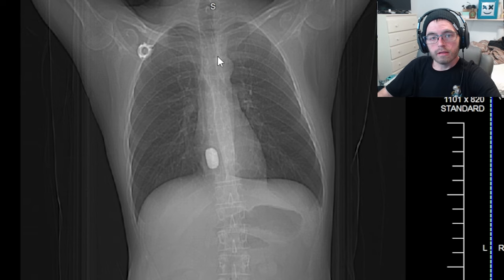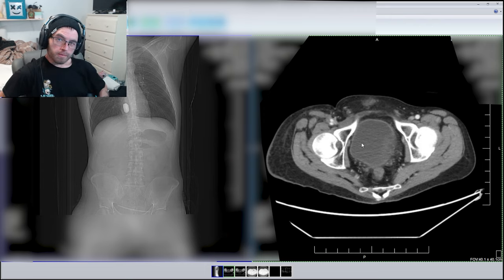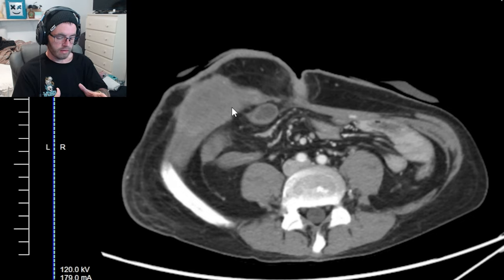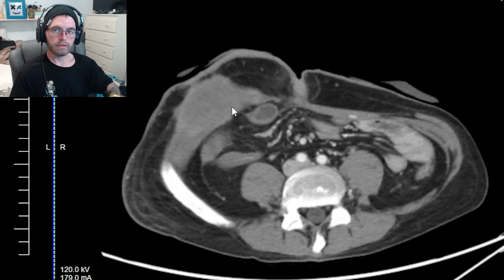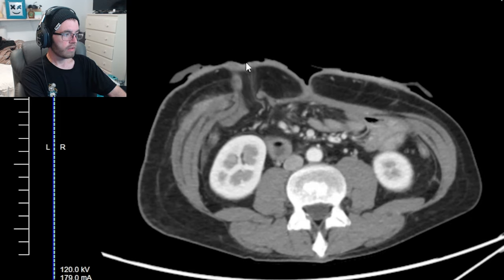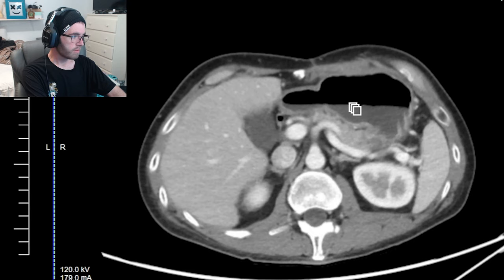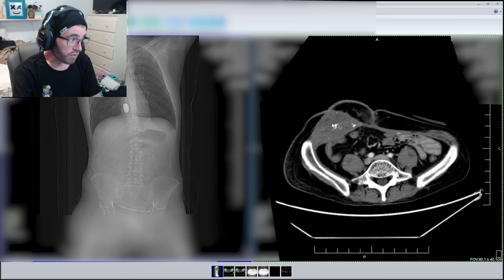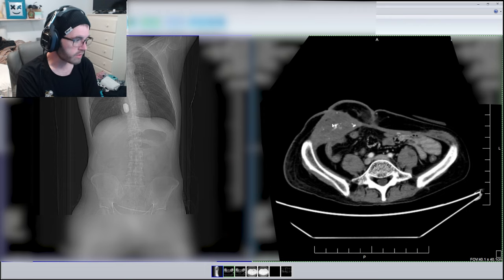CT SCAN RESULTS WITH IMAGES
I hope this video was able to show you what I'm made of. see what I did there.